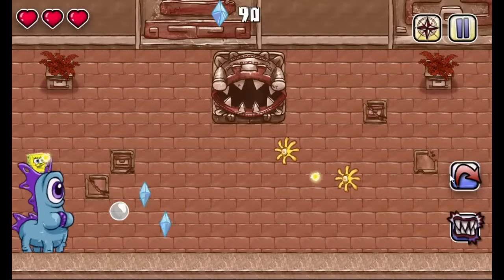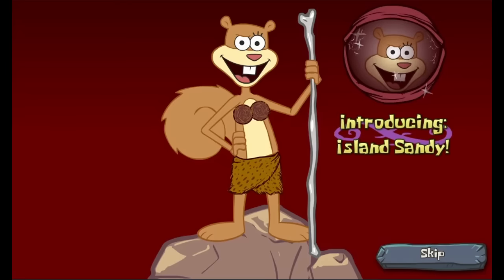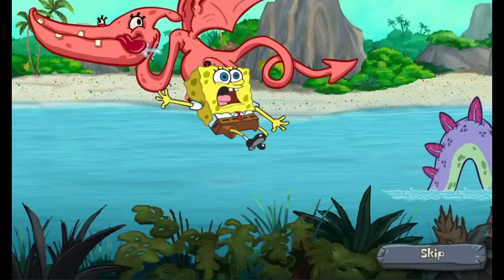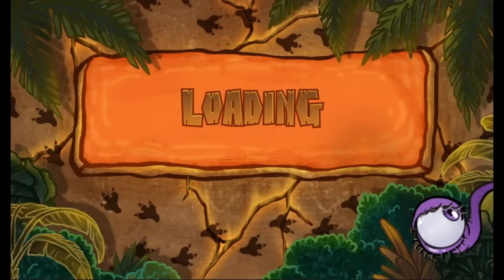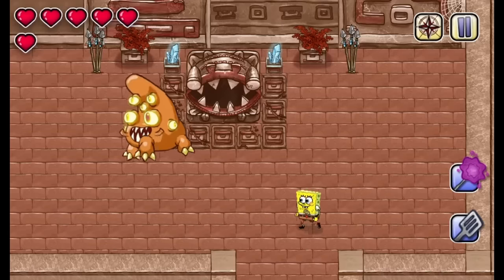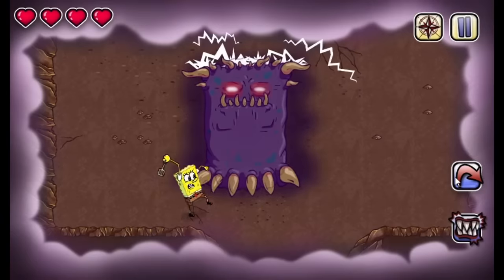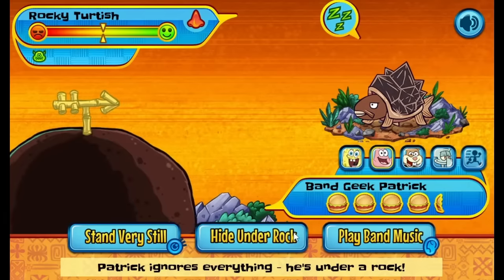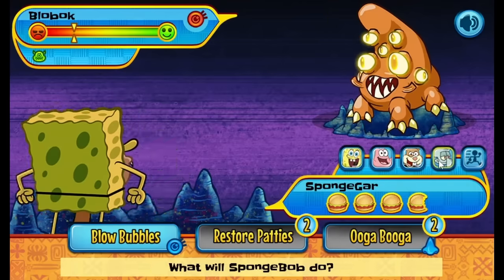The SpongeBob Monster Island Trilogy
Time for a new SpongeBob adventure! I'm recovering from a sickness so I apologize if I sound a little stuffy. Anyway, the SpongeBob SquarePants Monster Island trilogy is a great little series of flash games made by Workinman on Nickelodeon's old website. Would you believe there was even an episode based on it? It must be worth checking out then!